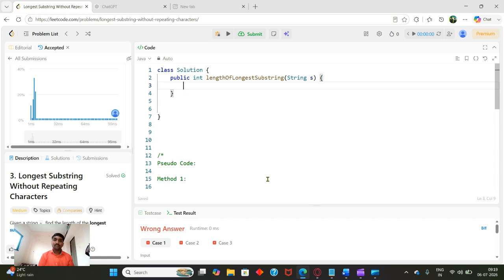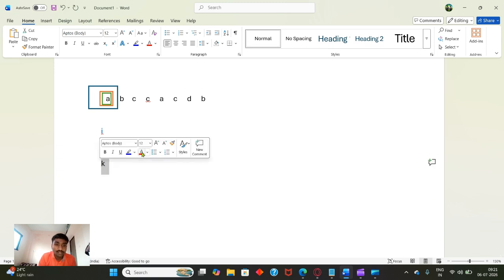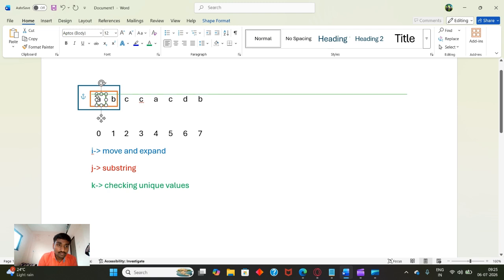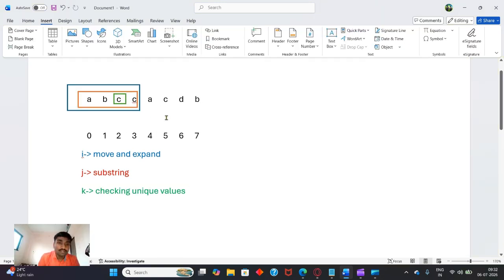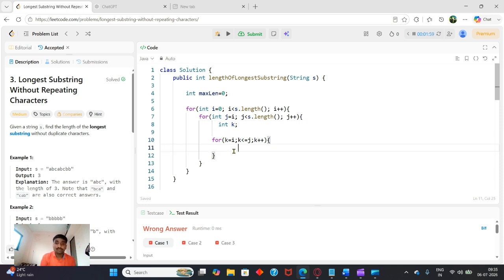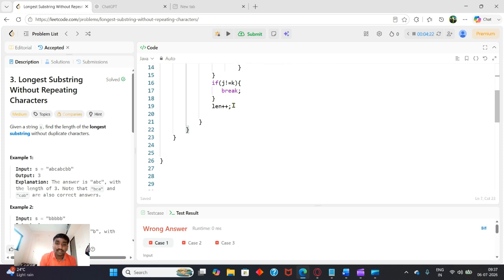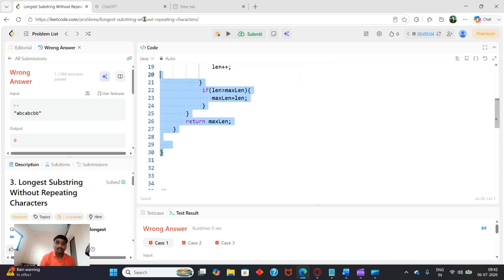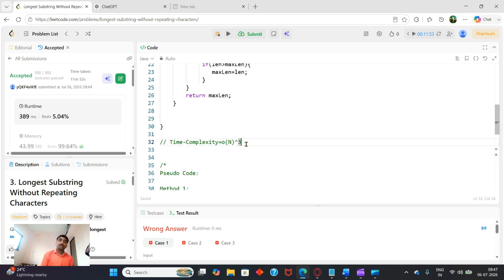Longest Substring with non repetitive characters Pt. 1